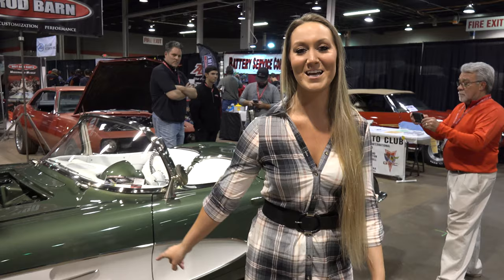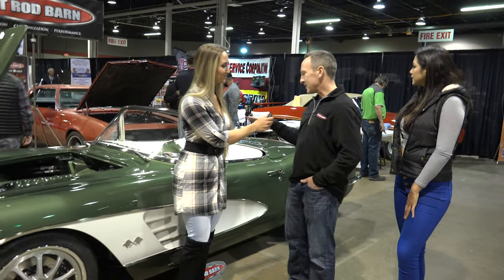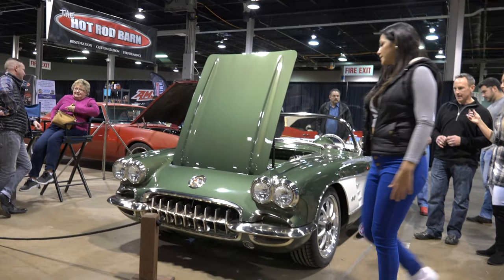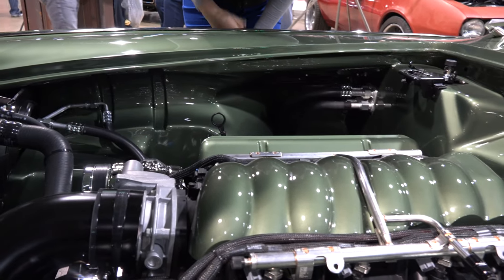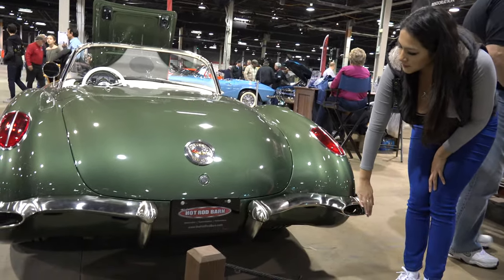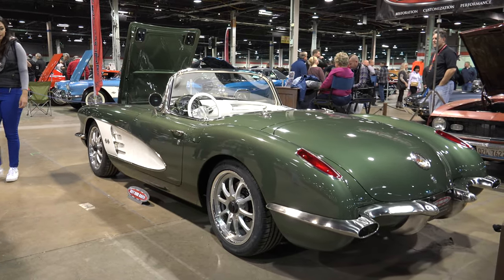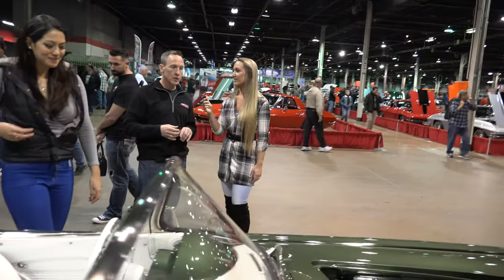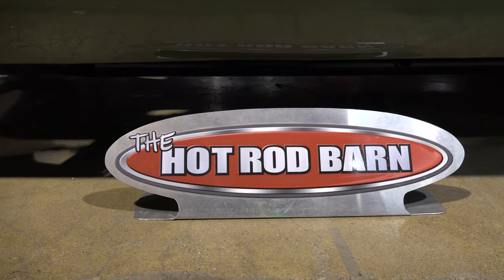Hot Rod BARN 1960 Chevy Corvette Convertible in 4k MuscleCars and Corvette Nationals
The Hotrod Barn does incredible restpration work.  Here is why the are known to be the best as we see the 1960 Chevy Corvette convertible on display.  Our spokes women do a nice job on the interview.  Car show is MCACN or Muscle Car and Corvette Nationals